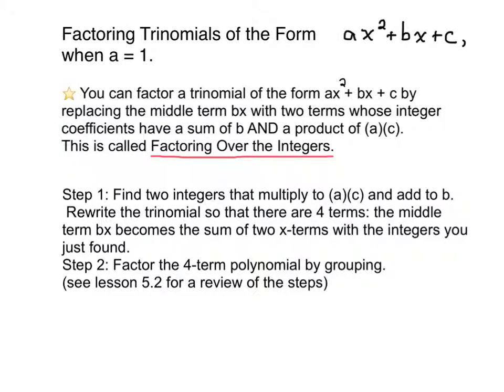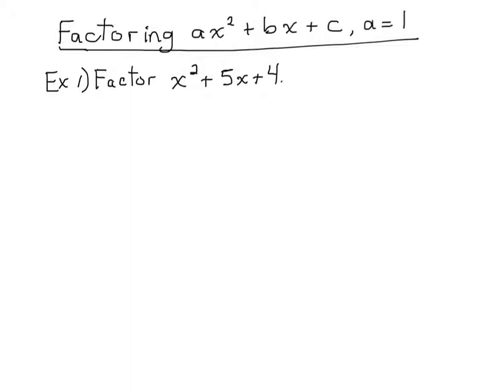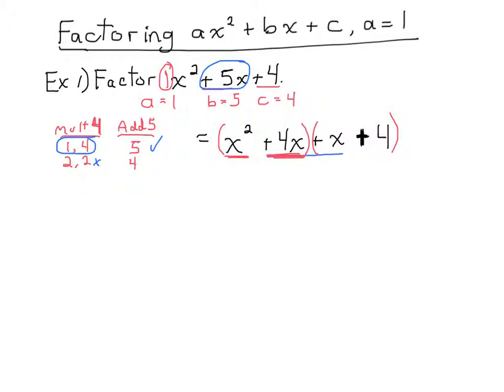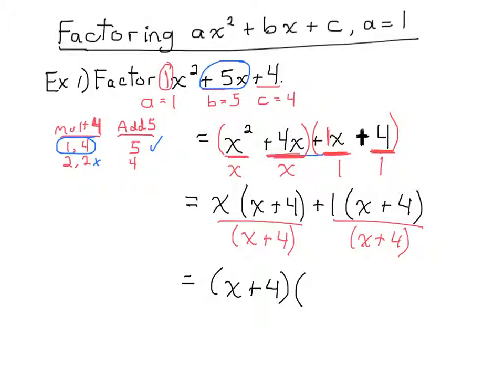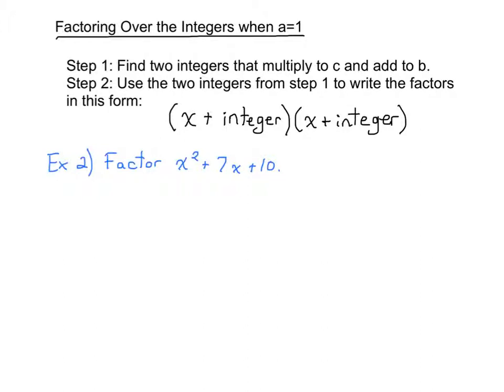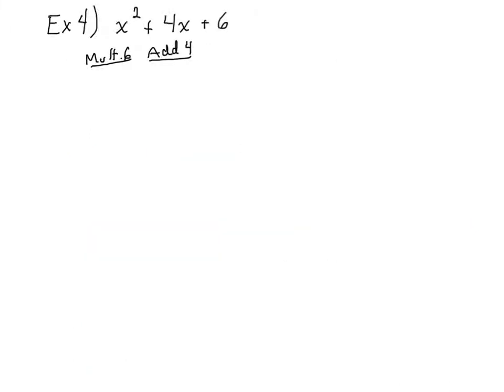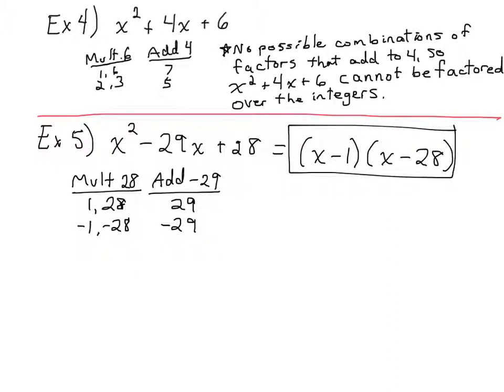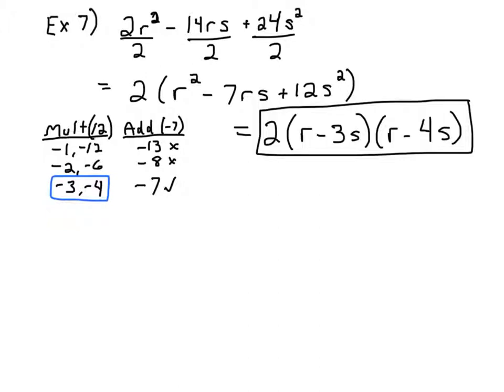Factoring Trinomials Part 2 (5.3.2)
Part 2 of Factoring Trinomials. In this video, we look at examples of factoring trinomials with a leading coefficient of 1.